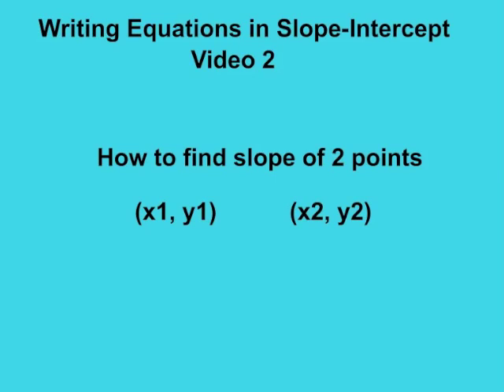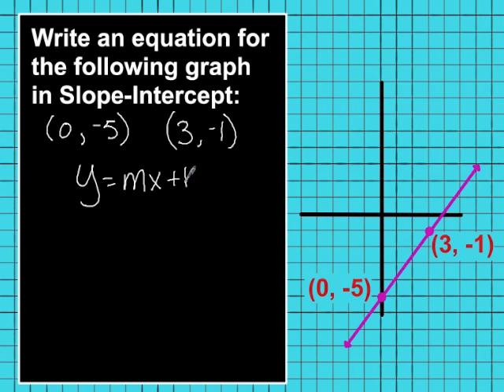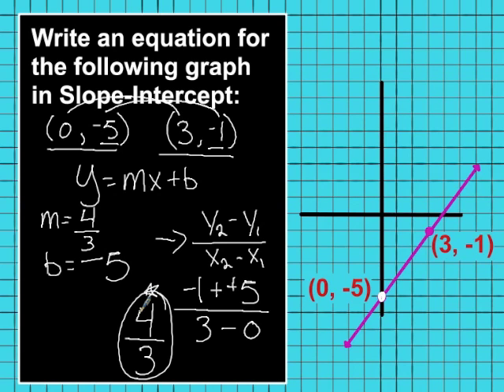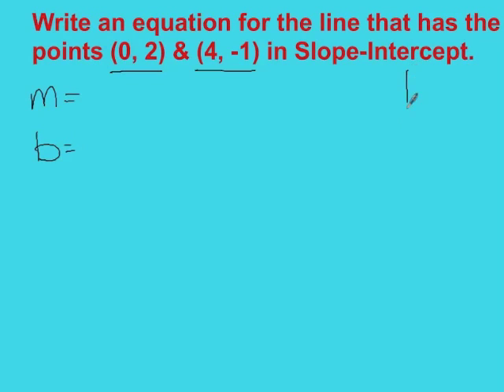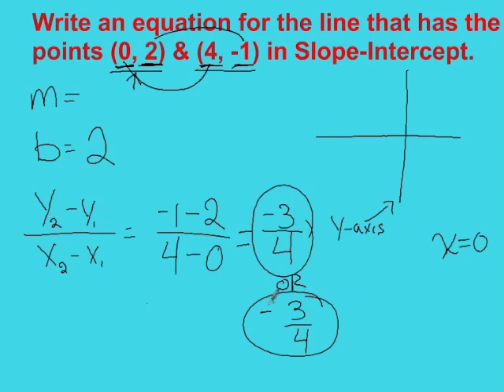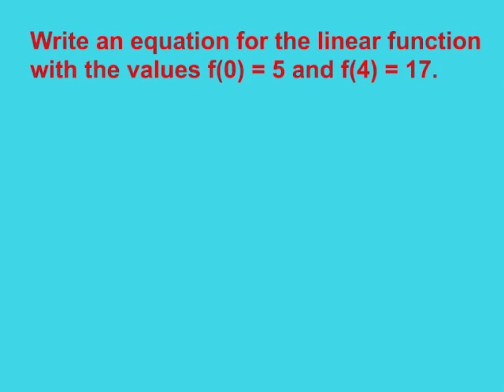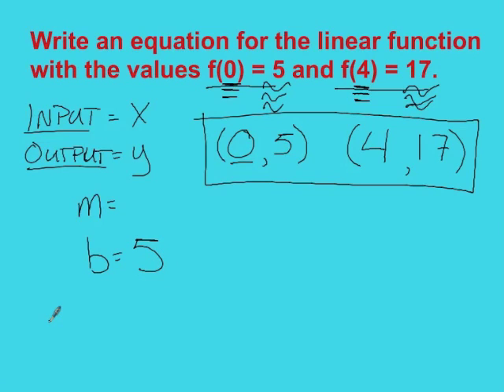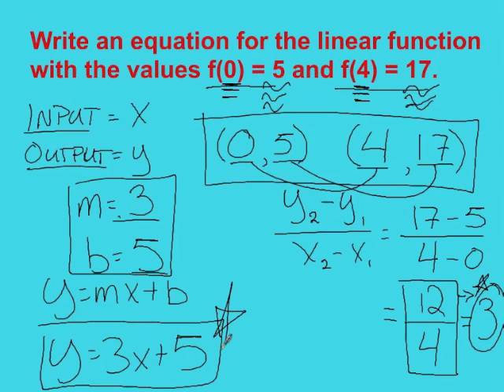Writing Equations in Slope Intercept -Video 2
Chapter 4 Section 1:
Writing Equations in Slope Intercept Form Video 2